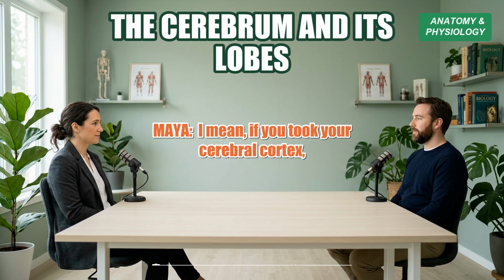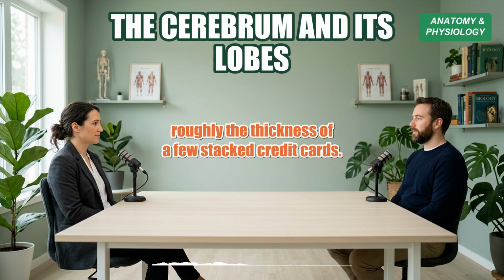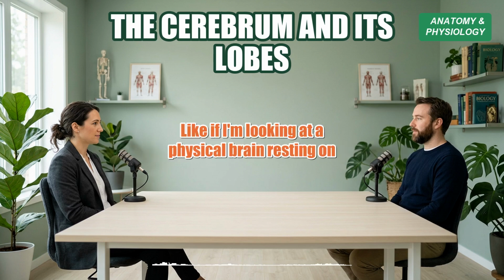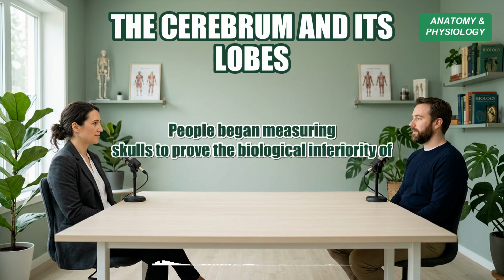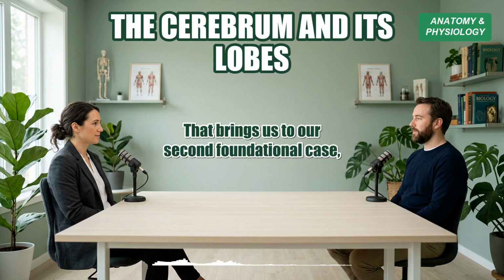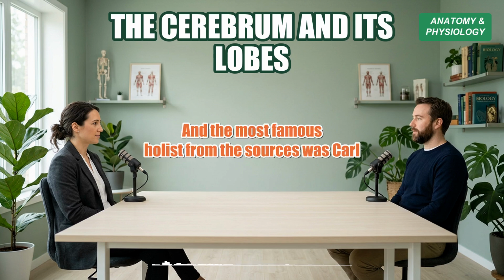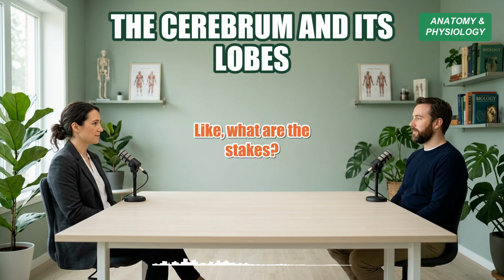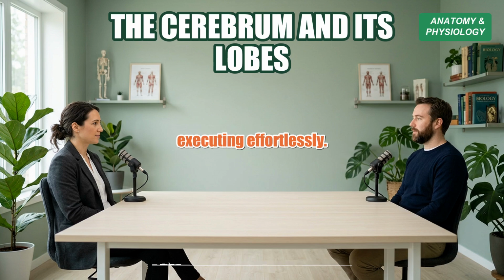47. Anatomy & Physiology Podcast: The Cerebrum and Its Lobes – The Seat of Thought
🧠 Learn the four lobes of the cerebrum and discover how the cerebral cortex controls everything from movement and sensation to vision, language, and cognition. This episode breaks down the frontal, parietal, temporal, and occipital lobes—their anatomy, unique functions, and clinical significance—in a engaging two-host discussion format.

Whether you're studying for NCLEX, USMLE, or your A&P I/II exam, preparing for clinical practice as a nurse, PT, OT, radiographer, respiratory therapist, paramedic, or pre-med student, this AI-generated audio deep dive from StudyGuide Hub makes neuroanatomy accessible and memorable. Perfect for anyone who needs a solid foundation in brain structure and function.